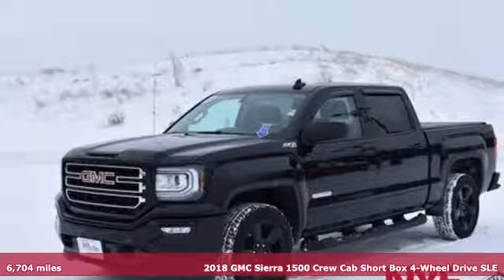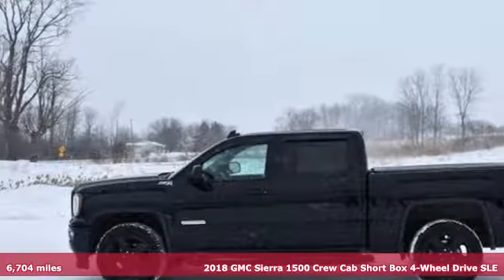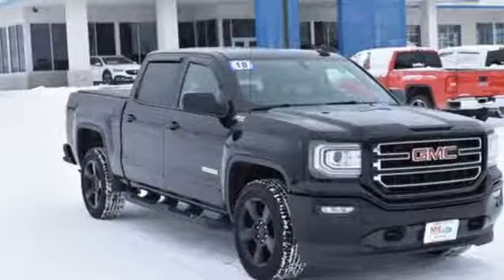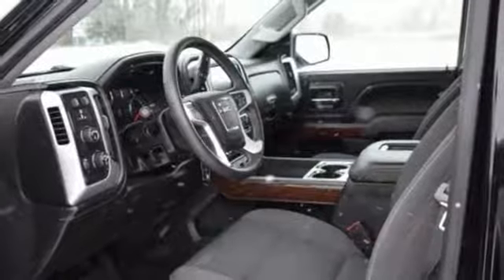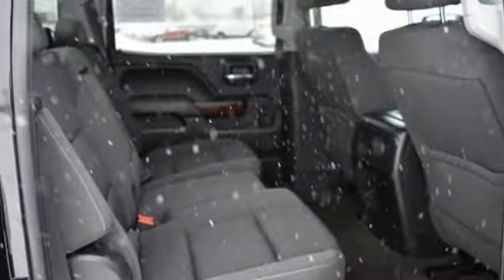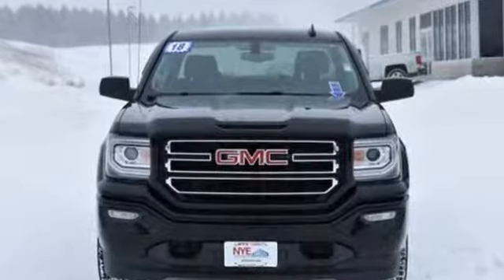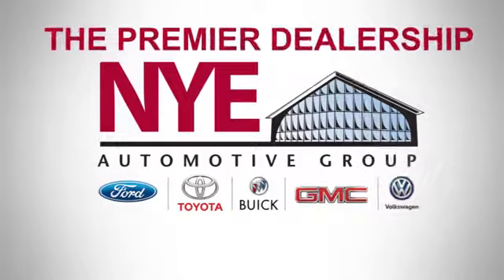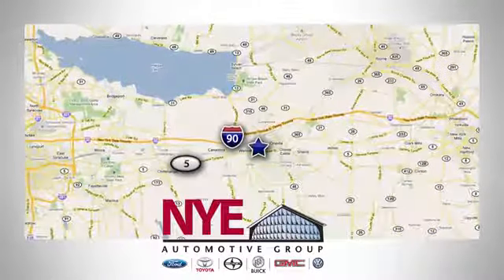2018 GMC Sierra 1500 Utica NY Oneida, NY